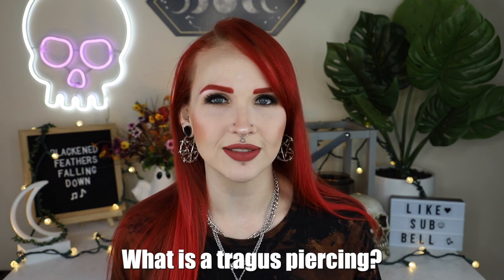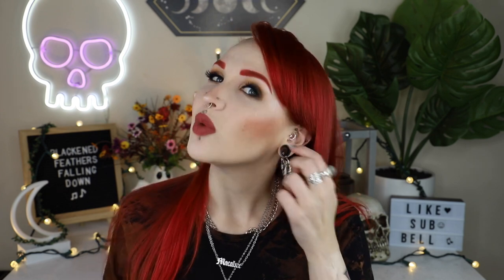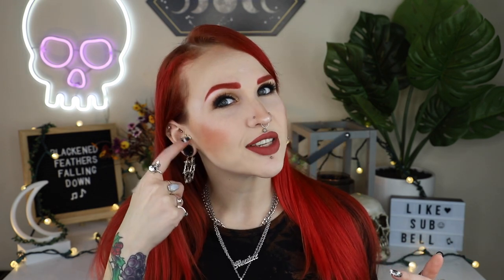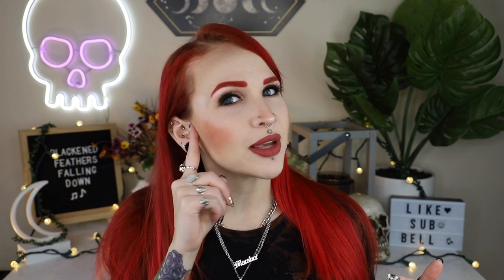Comprehensive Guide to Tragus Piercings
The next piercing comprehensive guide in my series is here! This time I focus on the tragus piercing! This guide offers a general overview of important information pertaining to the tragus piercing.

Lipstick I'm Wearing 💄// Thick as Thieves by Jeffree Star Cosmetics